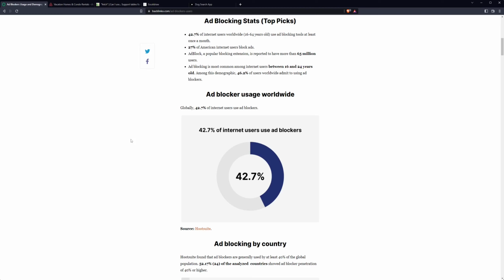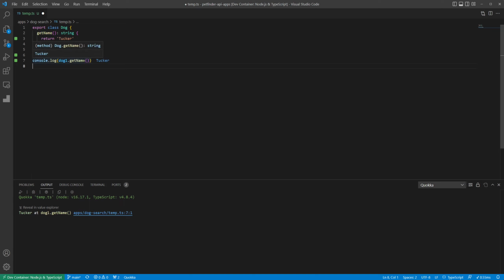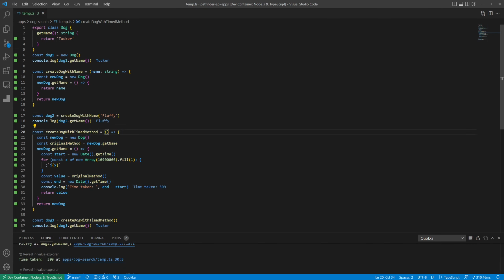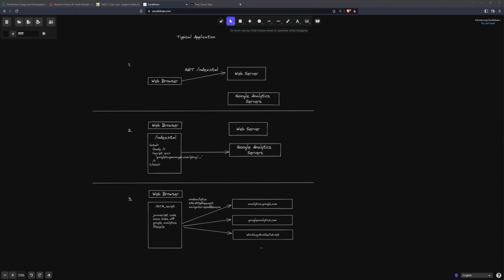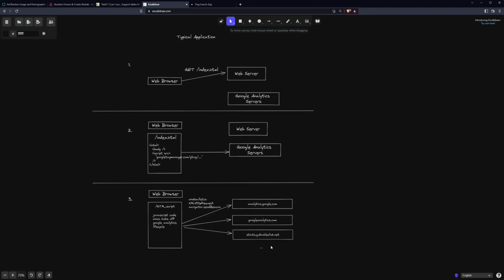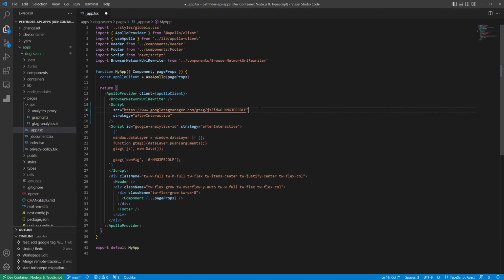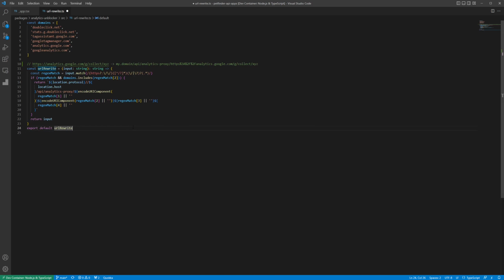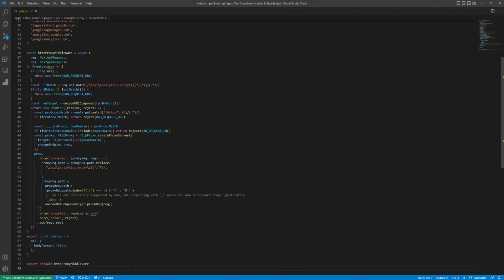Monkey Patch your Analytics Events Past Adblockers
Timestamps:
00:00 Intro
00:39 What is Monkey Patching?
02:59 Adblocker Background Knowledge
04:22 App Design
08:21 Closing Thoughts